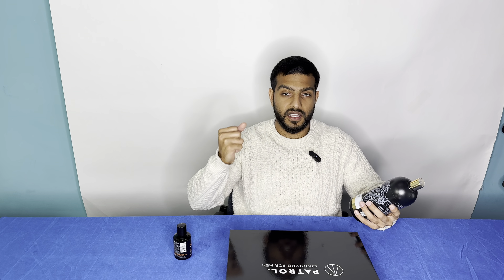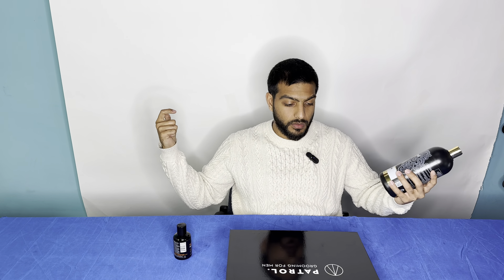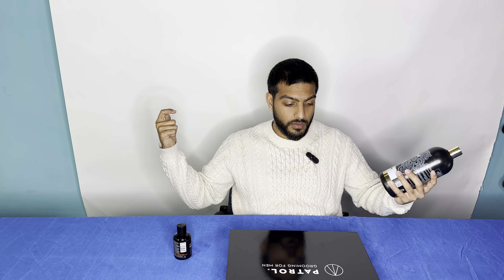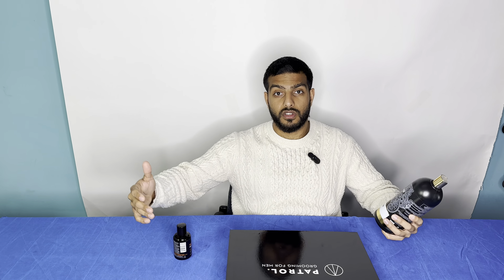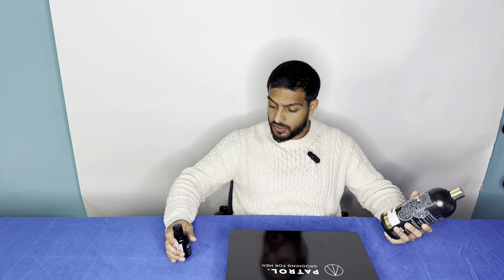Beard Wash VS Shampoo | Why Beard Wash | What is Beard Wash | Beard Growth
Beard wash is typically made with ingredients that are less harsh and more moisturizing to avoid dryness and irritation. Additionally, it helps to remove any dirt, oil and any food that may have gotten stuck in the beard. Overall, using a beard wash can help to keep a beard looking healthy and well-groomed.

The main difference between beard wash and shampoo is the formulation and intended use. Shampoo is formulated for the hair on the scalp, while beard wash is specifically formulated for beards.

Beard wash is designed to cleanse, moisturize, and condition the hair and skin underneath a beard, whereas shampoo is designed to cleanse and remove oils and dirt from the scalp. Beard hair is coarser and thicker than scalp hair, so it may require a different type of cleaning agent and moisturizer.

Beard wash often contains ingredients such as carrier oils, essential oils, and natural butters that provide extra hydration and nourishment to the beard hair and skin, which help to prevent itching, dandruff, and dryness. Additionally, they usually have a lower pH level than regular shampoos which helps to maintain the natural oil balance of the skin and hair.

In summary, while shampoo and beard wash may look similar, they are formulated for different purposes and should be used accordingly.

Patrol Grooming
1355 Terrell Mill Rd NE
BLDG 1480-100